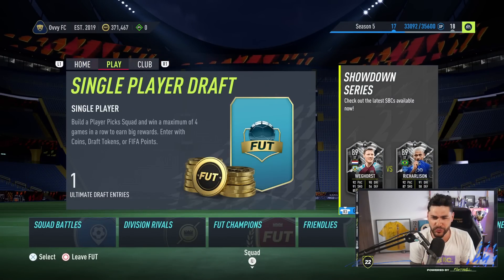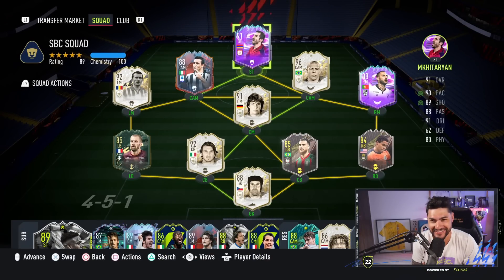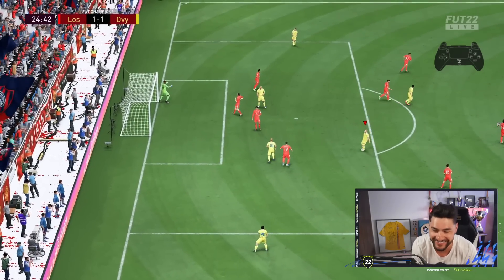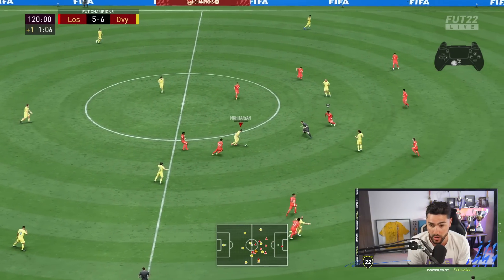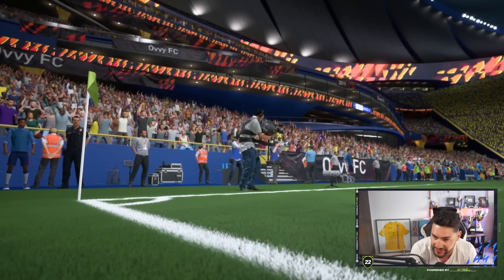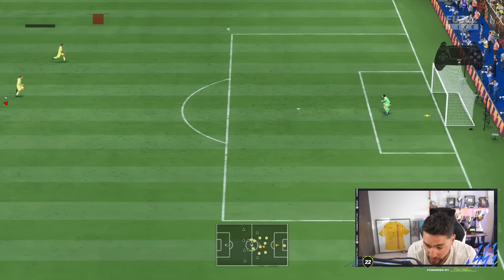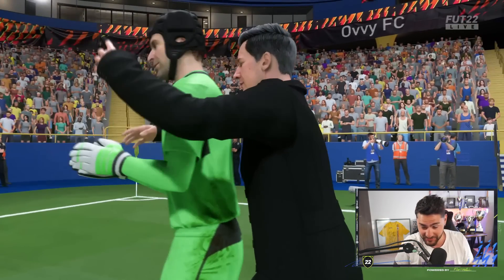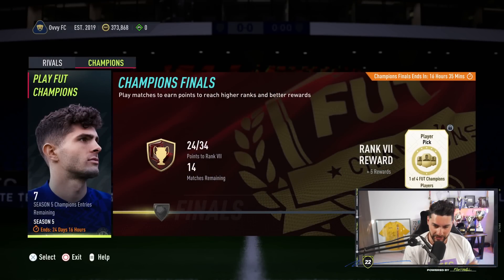I GOT THE AMAZING FREE CARD THAT EVERYONE SHOULD ADD IN THEIR FIFA 22 ULTIMATE TEAM!!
This free card is a MUST GET for any FIFA 22 Squad in Ultimate Team